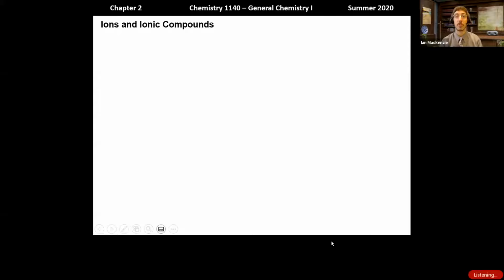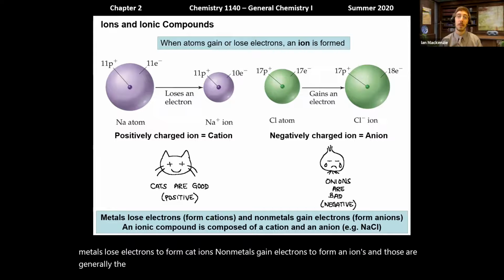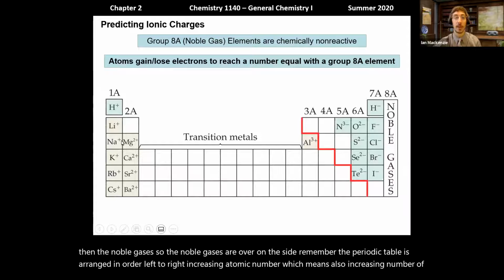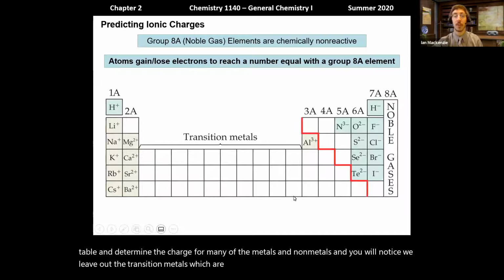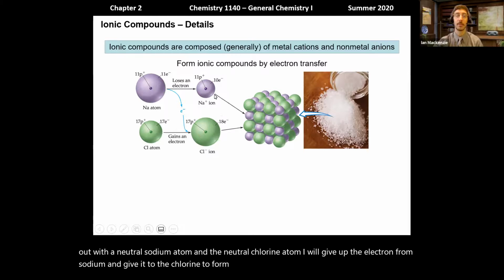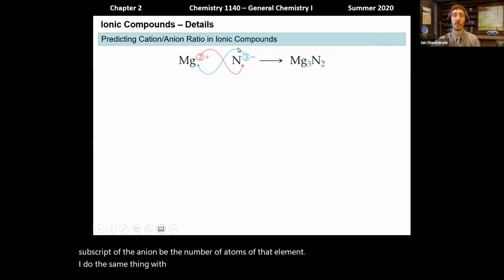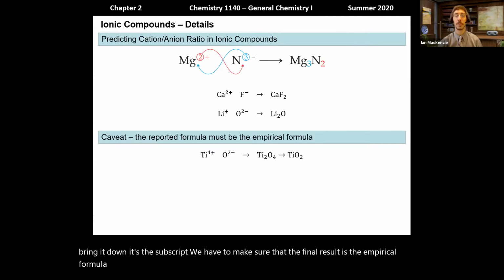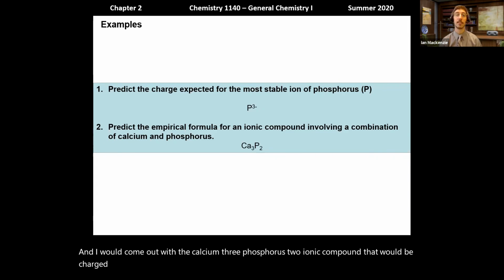CHEM 1140 Chapter 2 Ionic Compounds